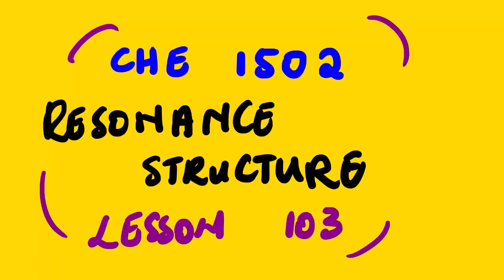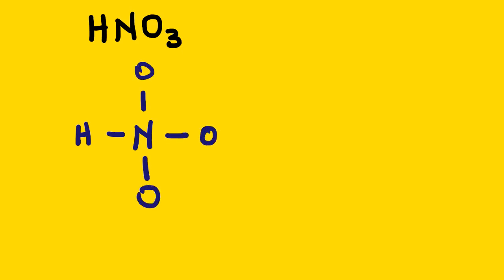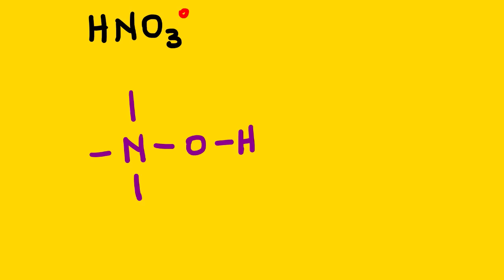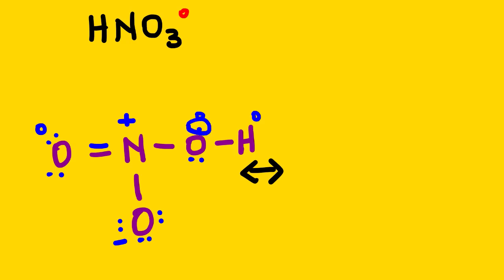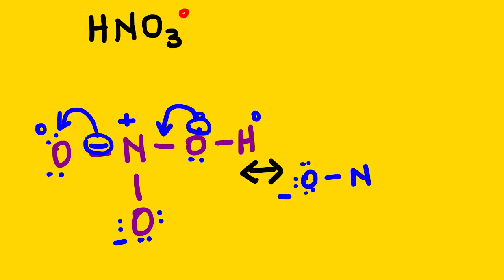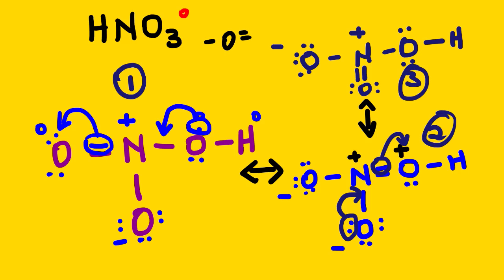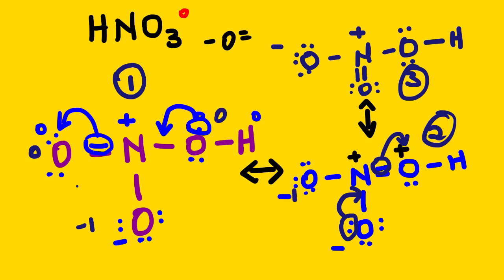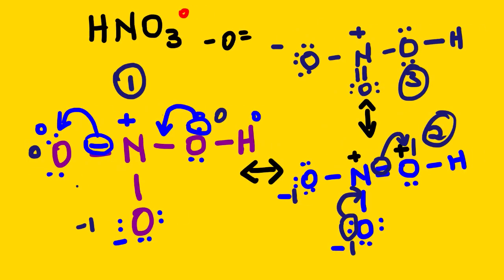CHE 1502 RESONANCE STRUCTURE LESSON 103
WE CONTINUE WITH MORE PRACTICE QUESTIONS OF RESONANCE STRUCTURES.